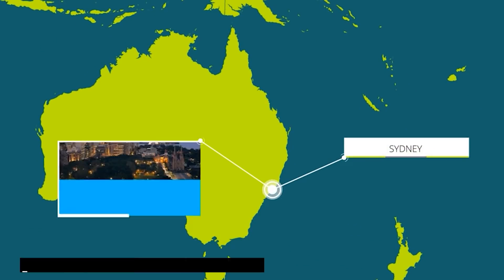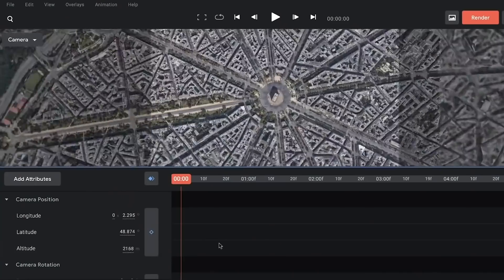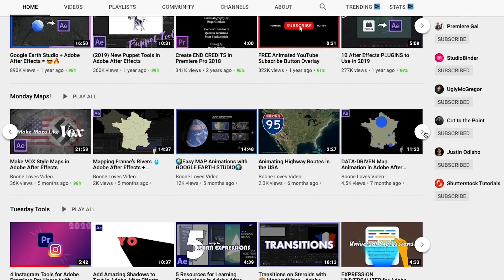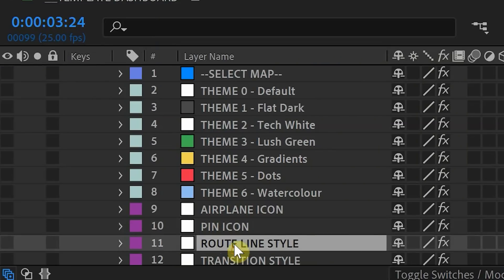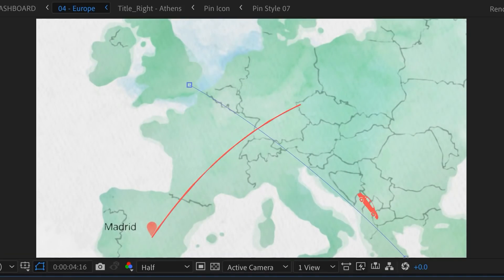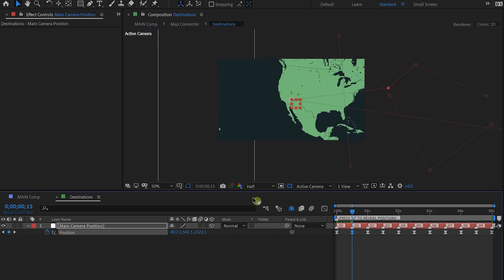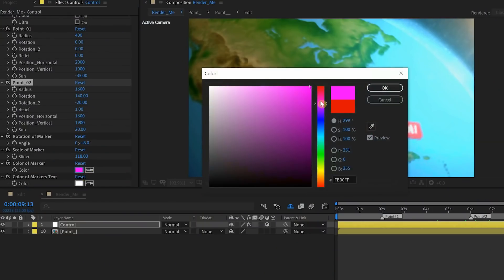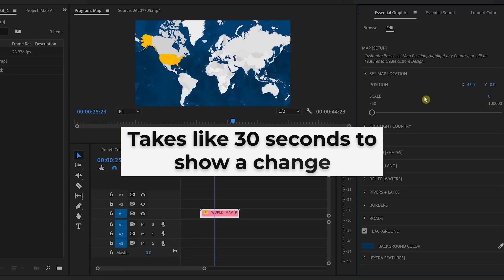4 AWESOME Travel MAP Animation Templates in Adobe After Effects (Review & Tutorial)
With Envato Elements you’ll be able to download an unlimited number of video templates, stock video, music, sfx, and much more. It has everything you need to create better videos. And a great deal!
RECOMMENDED ENVATO ELEMENTS MAP ANIMATION TEMPLATES
Here is my collection of my recommended map animations available on Envato Elements
BOONE LOVES VIDEOS RECOMMENDATIONS

TIMECODES
0:00  Lip Sync
0:22 Intro
0:54 Envato Elements Ad
2:15 Skype Boone Loves Video
5:29 Flight Maps After Effects Template
10:30 Map Connector After Effects Template
12:34 Place on Earth After Effects Template
14:20 World Map Toolkit in Adobe Premiere Pro Template
15:50 Outro
16:50 Comment of the Week

NEEWER SOFTBOX KIT
RODE NT USB MINI
SUPPORT OR WORK WITH ME